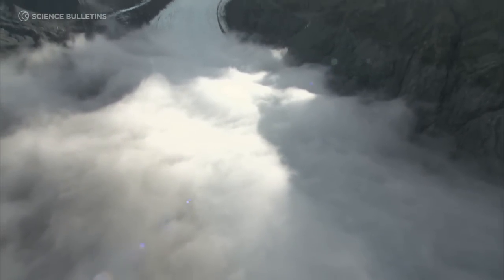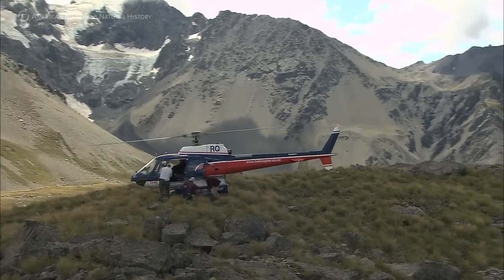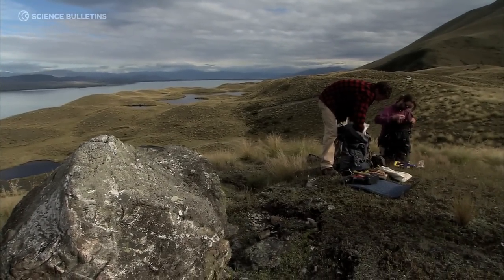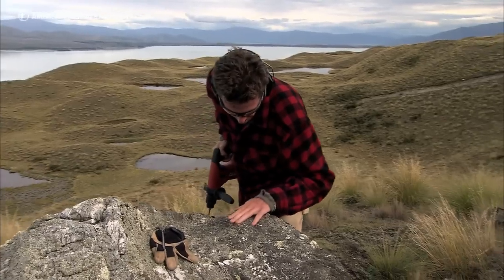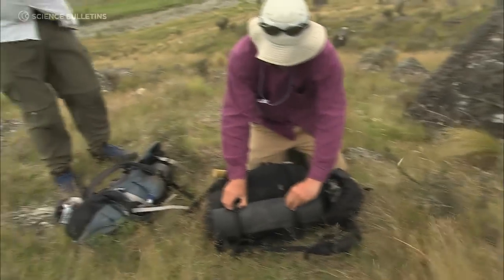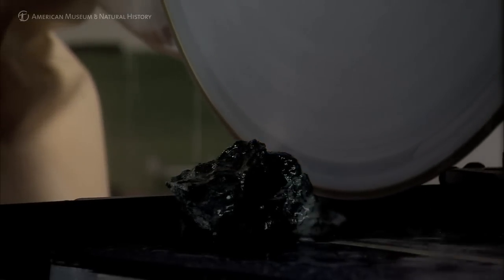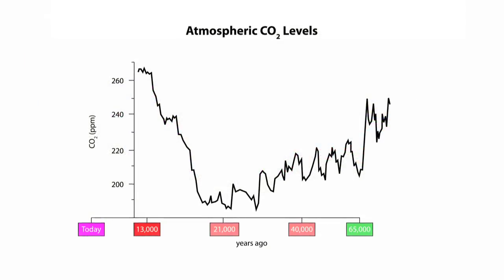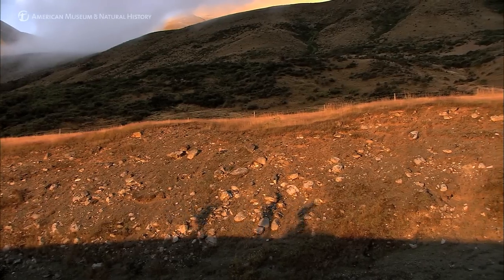Science Bulletins: Shrinking Glaciers—A Chronology of Climate Change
Analysis of Earth's geologic record can reveal how the climate has changed over time. Scientists in New Zealand are examining samples from the rocky landscape once dominated by glaciers. They are employing a new technique called surface exposure dating, which uses chemical analysis to determine how long minerals within rocks have been exposed to the air since the glaciers around them melted. Comparisons of this data with other climate records have revealed a link between glacial retreat and rising levels of carbon dioxide in the air, findings that are informing scientists' understanding of  global climate change today.

Science Bulletins is a production of the National Center for Science Literacy, Education, and Technology (NCSLET), part of the Department of Education at the American Museum of Natural History.

Related Links

Glacier advance in southern middle-latitudes during the Antarctic Cold Reversal

Glacier retreat in New Zealand during the Younger Dryas stadial